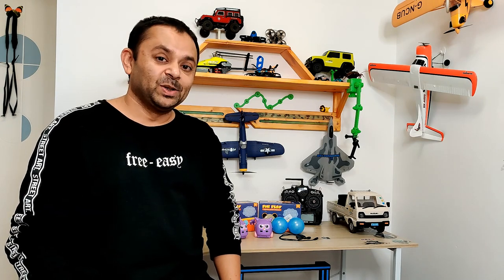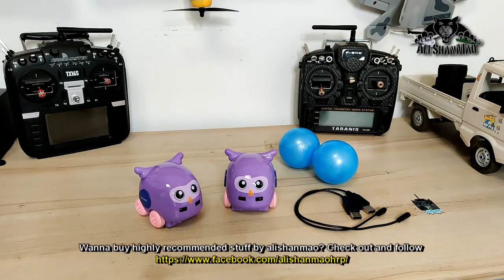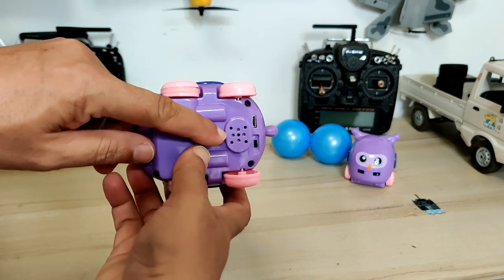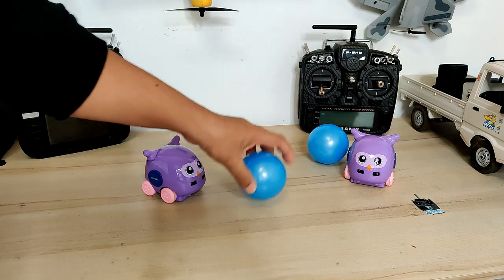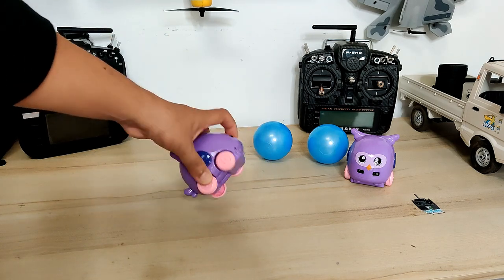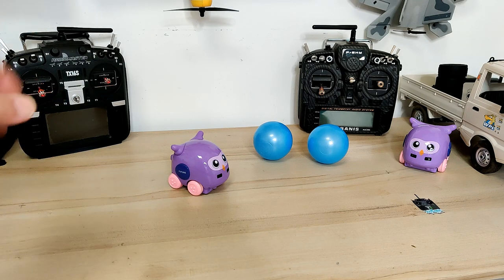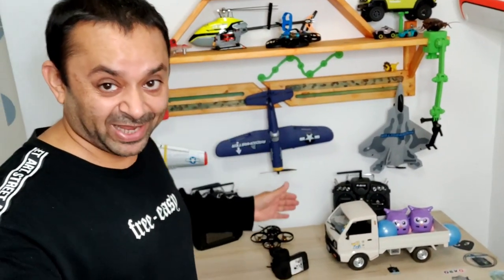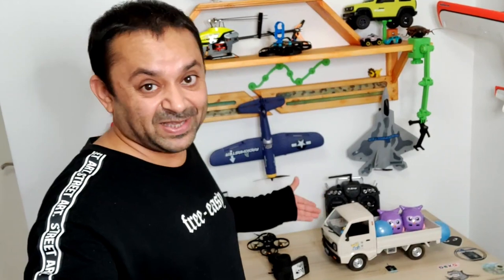Smart Toys 🤣 I made a toy train with follow me toys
Fun Play Cartoon Animal Toys are for babies, but 40+ years old babies can also enjoy these. They are equipped with obstacle avoiding sensors and are programmed to follow anything they sense in front of them. They are adorable and they have the best follow me, and obstacle avoidance feature I have seen so far in a Toy. And In this video I will put that feature to an ultimate test. Enjoy the video.